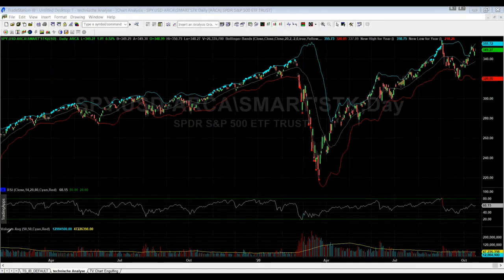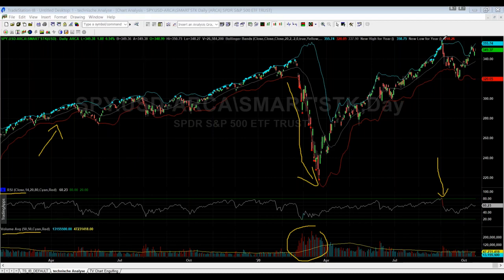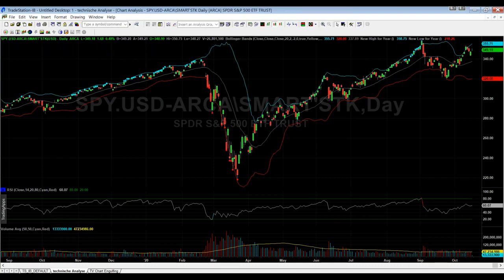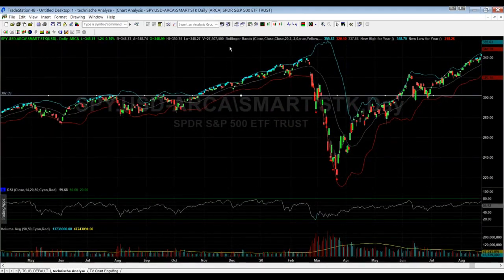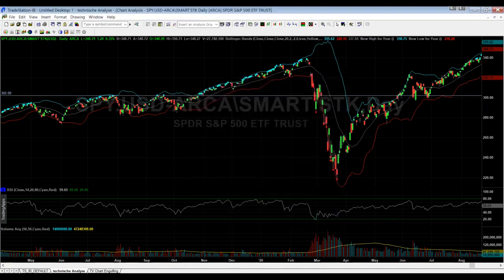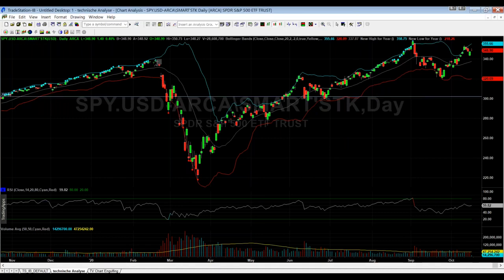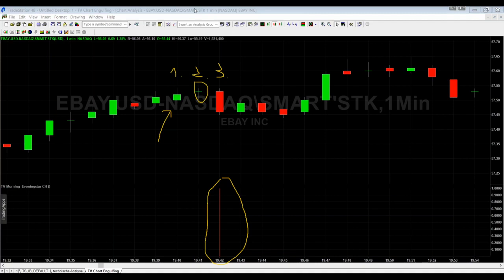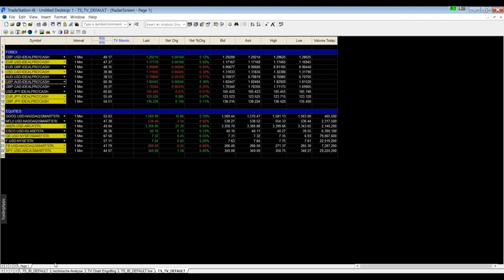Technical Analysis How does it work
A presentation of technical analysis, analyse charts for trading and investing.